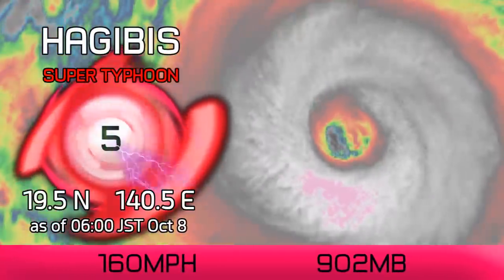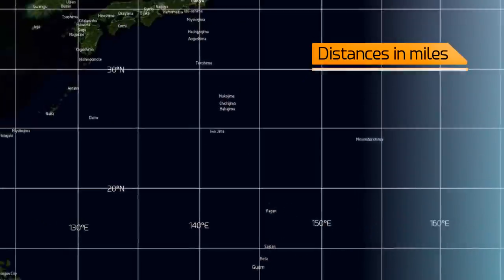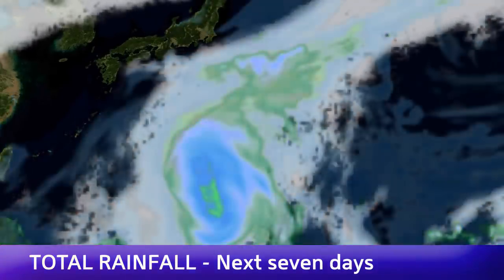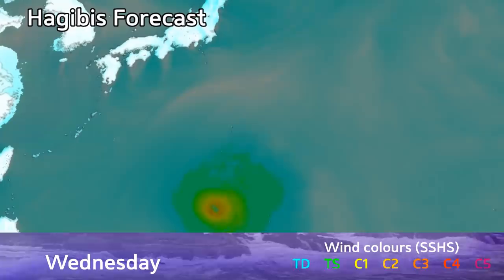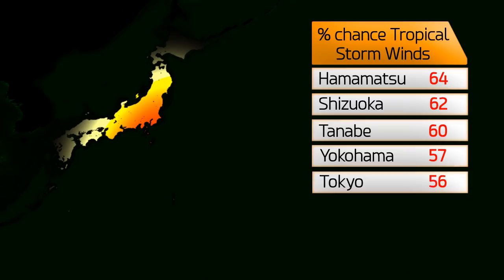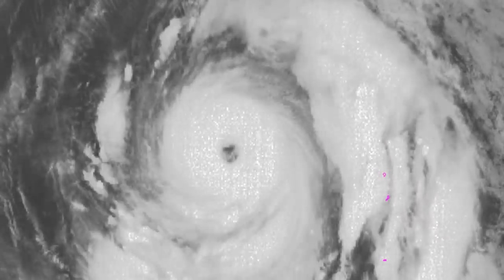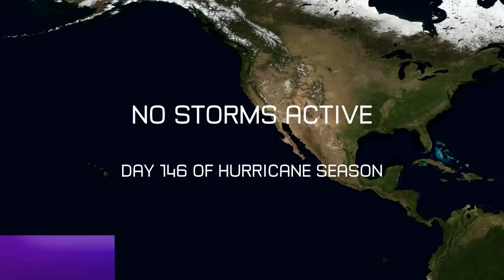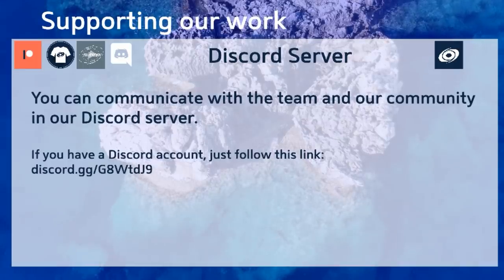Super Typhoon Hagibis reaches Category 5 status again - 6am JST Oct 9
After substantial restructuring of the storm over the last 24 hours, Hagibis has regained Category 5 intensity, with a much larger eye and a robust eyewall. Gradual intensification is possible later on today local time, but rapid intensification is no longer expected. The storm is likely to reach Japan late Saturday into Sunday.
The current threat lies with central and eastern Japan, where CDPS Stage 7 (Catastrophic) conditions are now expected. Warnings have been lifted in the Mariana Islands, and 16 inches of rain could fall in parts of eastern Japan.